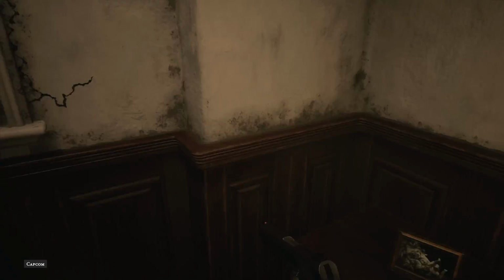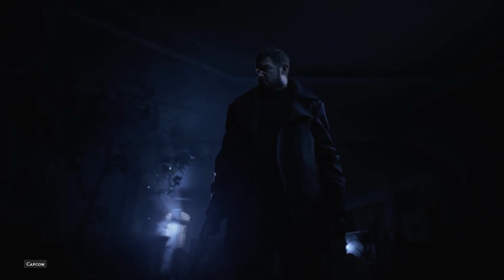RE Village's House Beneviento: A Masterful Horror Pastiche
Resident Evil Village's House Beneviento is a masterful horror pastiche.

RE: Village is a direct continuation of RE VII: Biohazard as the game continues to follow the story of Ethan Winters. This time we land in a mysterious Romanian village filled with monsters and bloodthirsty creatures trying to find Ethan's missing daughter Rose.

In today's video, Omid will be going through a masterful section of Resident Evil Village called House Beneviento and all the film and game references it packs.

0:00 Intro
0:21 What Is Resident Evil VIII?
2:25 Layers Of Fear/ Saw
3:09 Hell Baby
4:38 Angie - The Evil Doll
5:26 Aftermath
5:50 A masterpiece?
6:38 Outro

CREDITS:
Written by Weronika Sikorska
Presented by Omid Kaya
Edited by Weronika Sikorska